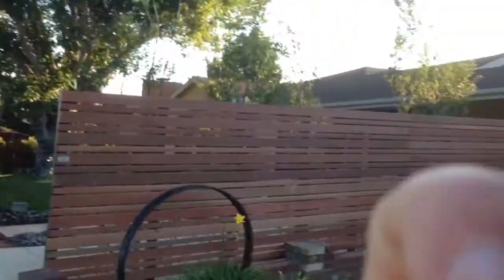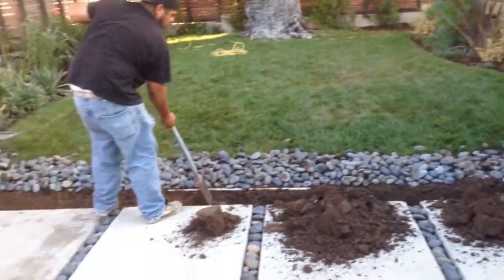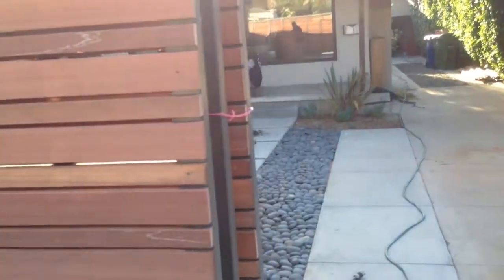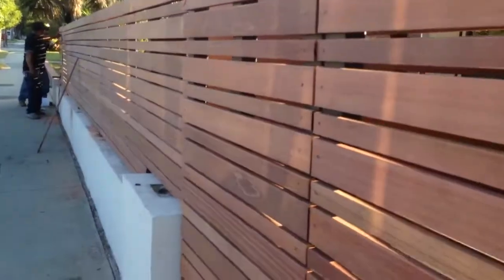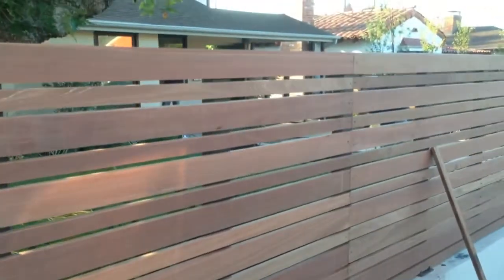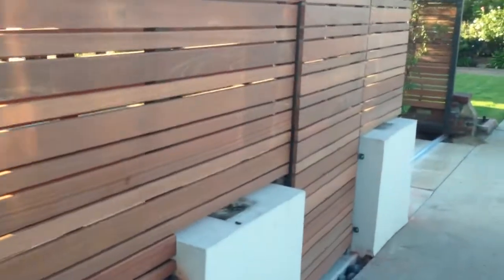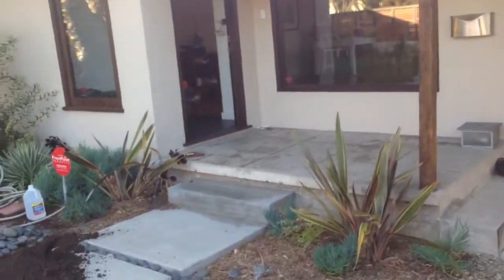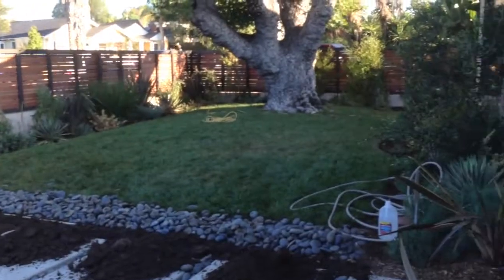Wood fence, modern gates with special wood and treatment. Culver City California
In this video you will see the being of an installation of a contemporary wood fence and gate utilizing very hard woods which will last many years and provide security, privacy and a lot of beauty to this home in Culver City.

 • sliding gates
 • swing gates
 • overhead gates
 • electric gates
 • parking garage gates
 • driveway gates
 • pedestrian gates
Our gate repair service can address these issues and more:

 • post repair
 • gate wheels repair
 • hinges welding

 • retaining walls
 • security doors
 • window guards
 • railings
 • pool enclosures
 • dog runs
 • pipe corrals
 • cages